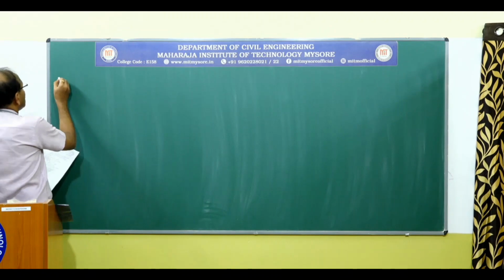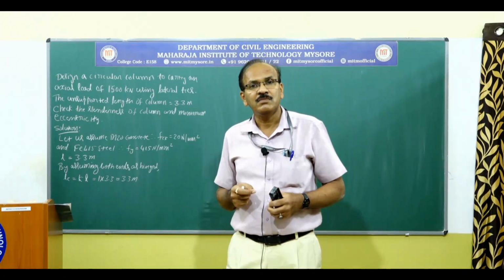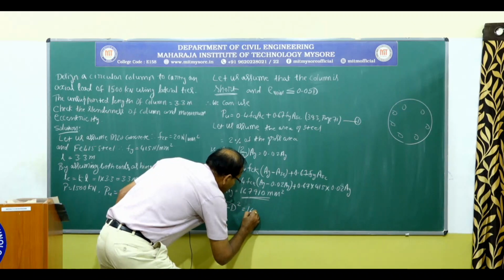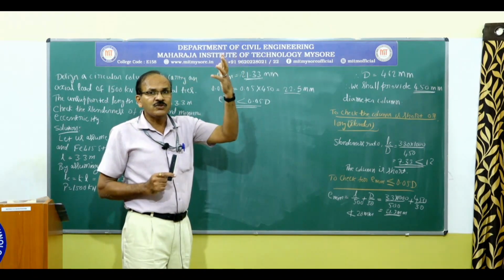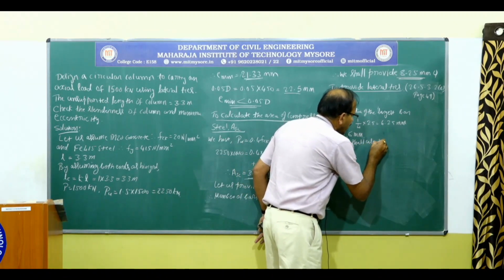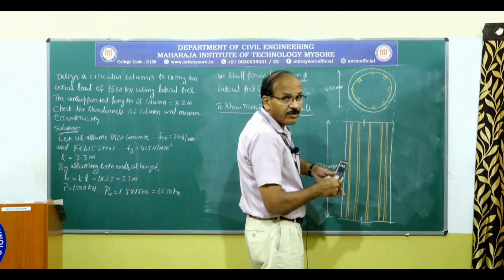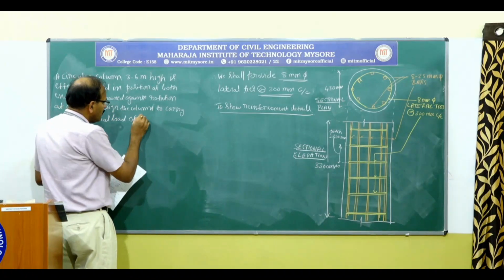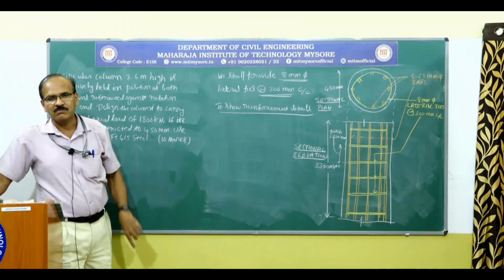Design of Columns | 5th Sem | Module 5 | Design of RC Structural Elements (18CV53) | Session 6